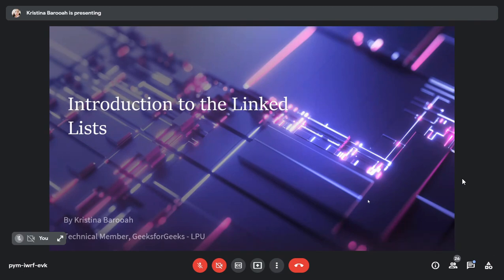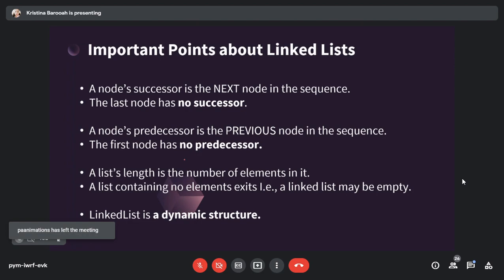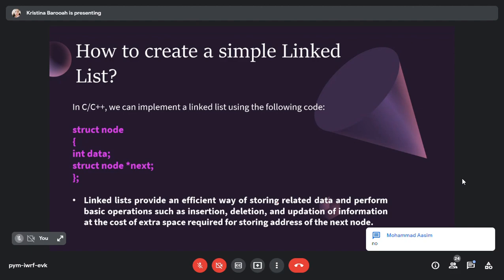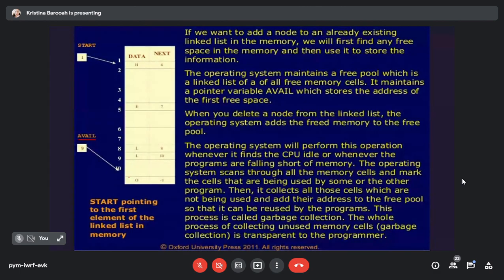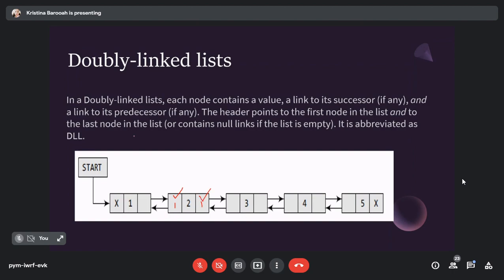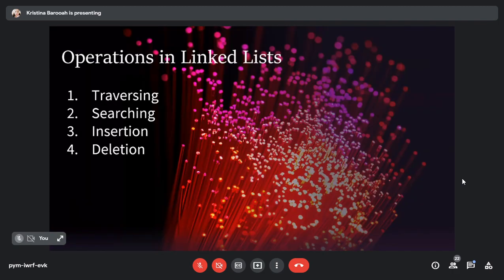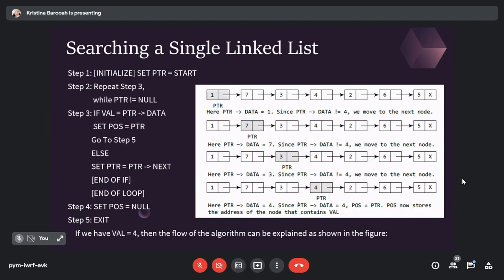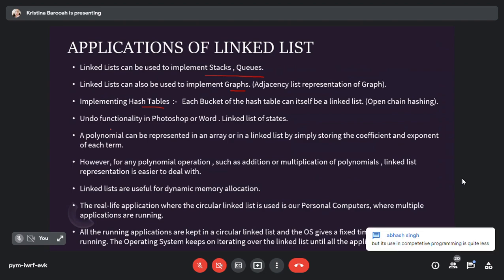DSA LEARNING SERIES (SESSION - 7) - LINKED LIST (THEORY)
DSA LEARNING SERIES is an initiative by the GeeksforGeeks Student Chapter Lovely Professional University, where we, geeks of LPU, help you learn data structures and algorithms from scratch.

Session 7:
- Introduction to linked list vs arrays
- How to create nodes in singly linked list and doubly linked list
- Memory Management
- Types for Linked Lists
- Operations in Linked Lists
- Algorithms of traversing and searching application